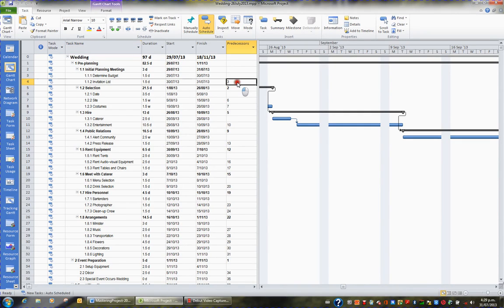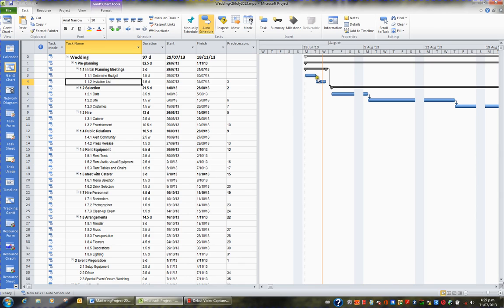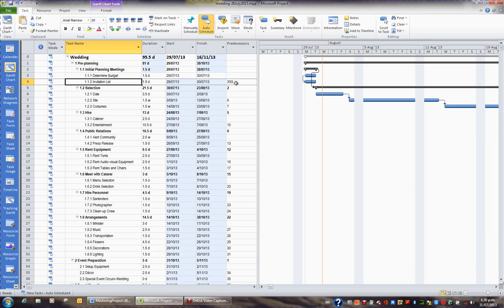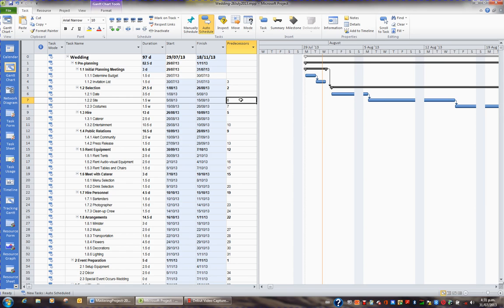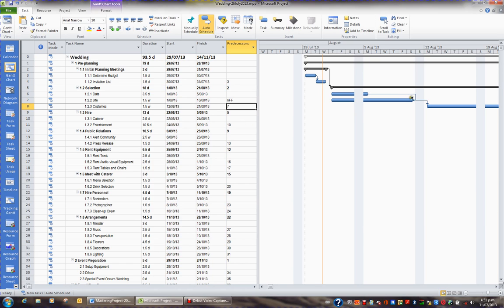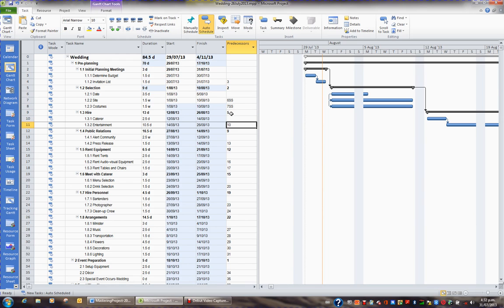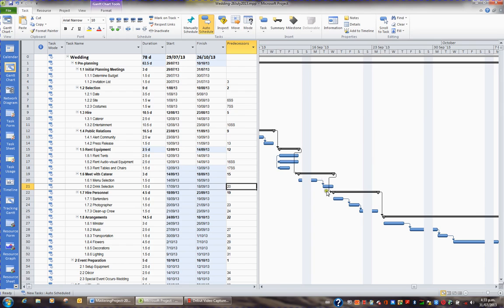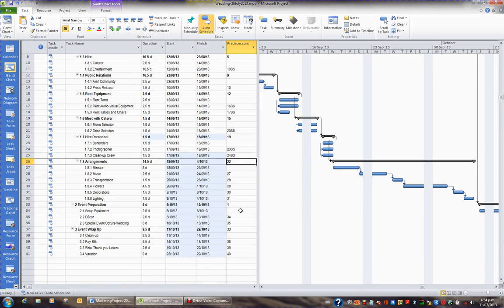Microsoft Project 2010 Video 18 Link Types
Microsoft Project, Finish to Start, Start to Start, Finish to Finish, Start to Finish